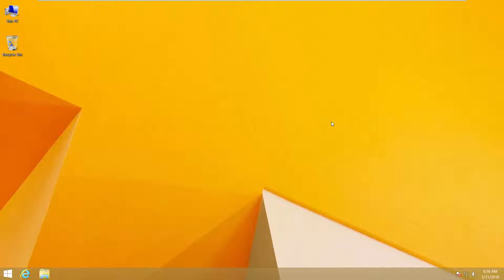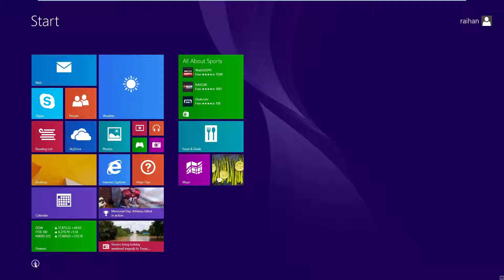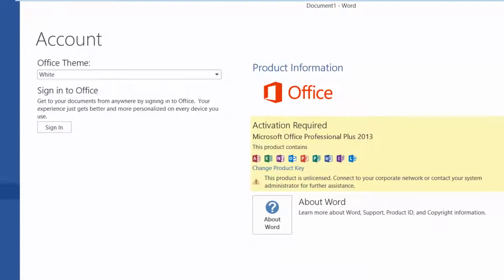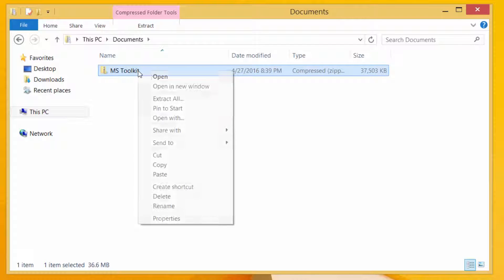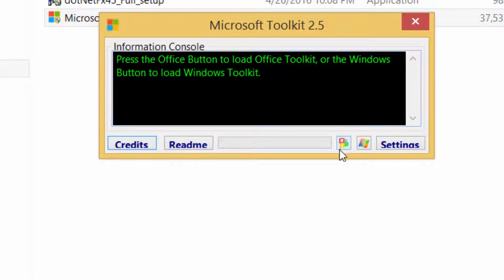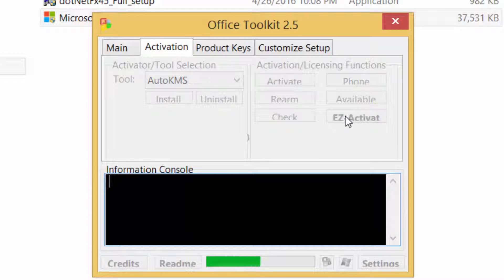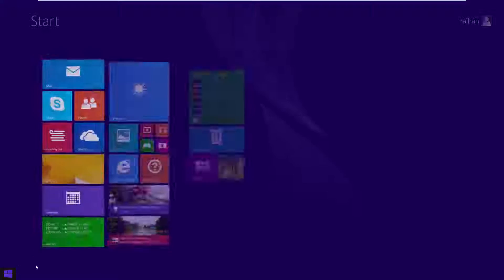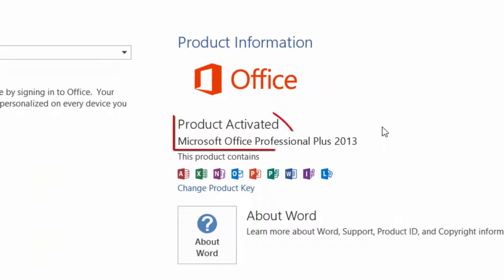How to Activate Microsoft Office Professional Plus 2013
This tutorial will show you, how to active Microsoft Office Professional Plus 2013, see this tutorial and learn a easy way to active your MS Office 2013.